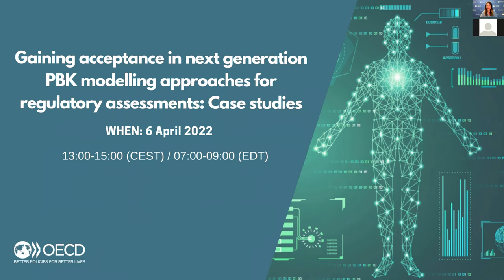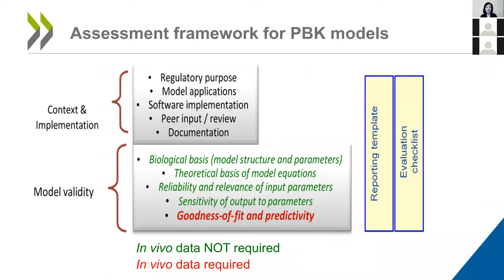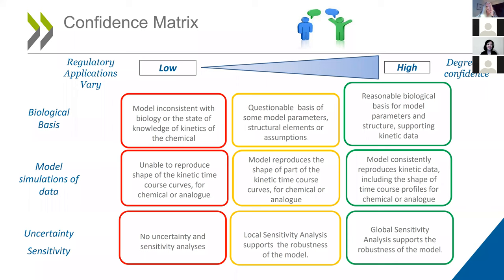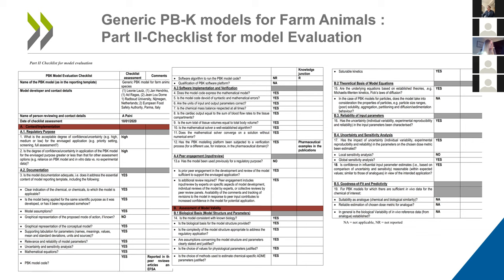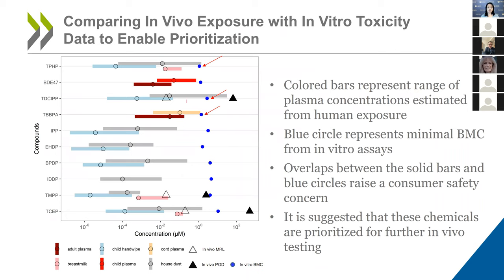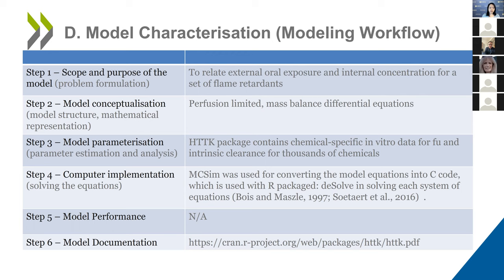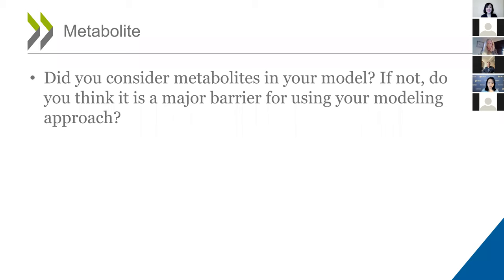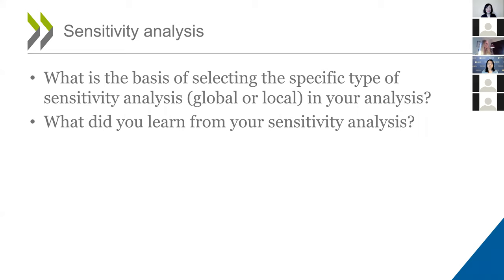Gaining acceptance in next generation PBK modelling for regulatory assessment: case studies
On 6 April 2022, the OECD organised a second webinar on the application of the assessment framework for Physiologically Based Kinetic (PBK) models. The webinar presented two case studies and illustrated how the templates of the guidance were used to report and evaluate PBK models. A discussion took place on challenges related to the regulatory evaluation of PBK models and clarifications on aims and scope of these models were provided.

The OECD is increasingly exploring the use of alternative (non-animal) methods to aid the chemical risk assessment process. In 2021, the OECD published a Guidance Document on the Characterisation, Validation and Reporting of Physiologically Based Kinetic (PBK) Models For Regulatory Purposes that aims to increase the confidence in the use of PBK models parameterised with data derived from in vitro and in silico methods, and help address “unfamiliar” uncertainties associated with these methods. Shortly after, the OECD organised an introductory webinar on “Gaining acceptance in next generation PBK modelling approaches for regulatory assessments”. This first webinar covered the assessment framework for PBK models that was developed to evaluate the attributes and uncertainties of these models and included discussions on sensitivity analysis.

Programme:
- Welcome by Magda Sachana (OECD Environment Directorate)
- Short introduction to the OECD PBK Guidance by Cecilia Tan (US EPA)
- Reporting and evaluation of PBK models by Bette Meek (University of Ottawa)
- Developing a PBK model: EFSA case study by Jean Lou Dorne (EFSA)
- Developing a PBK model: NTP case study by Xiaoqing Chang (Inotiv)
- Review of the two case studies by Bette Meek (University of Ottawa), Cecilia Tan (US EPA), Jean Lou Dorne (EFSA) and Xiaoqing Chang (Inotiv)
- Q&A session modarated by Alicia Paini (esqLABS GmbH).